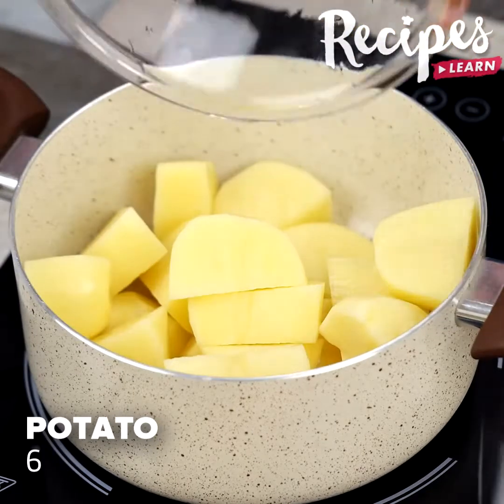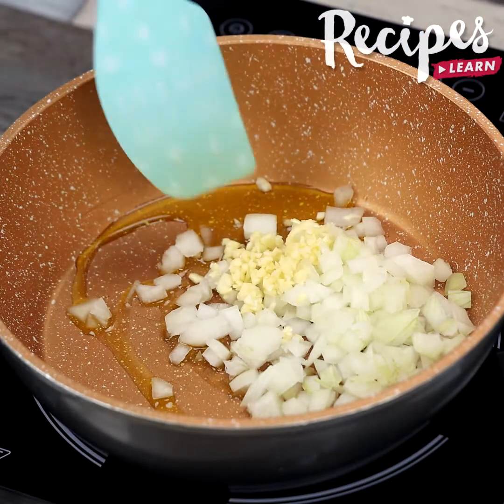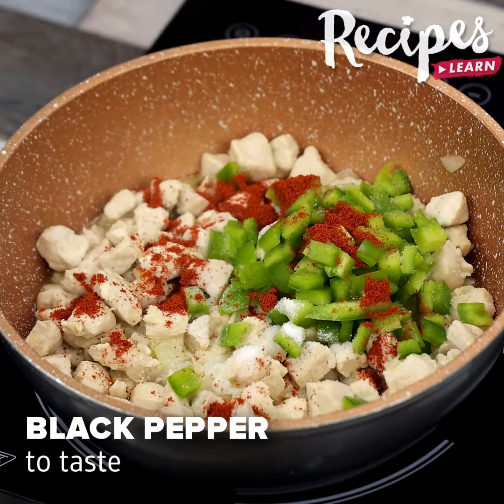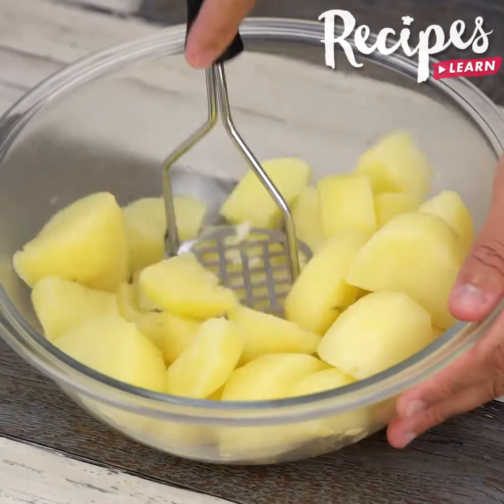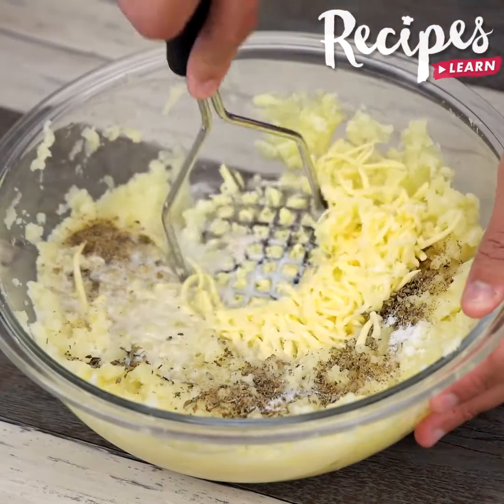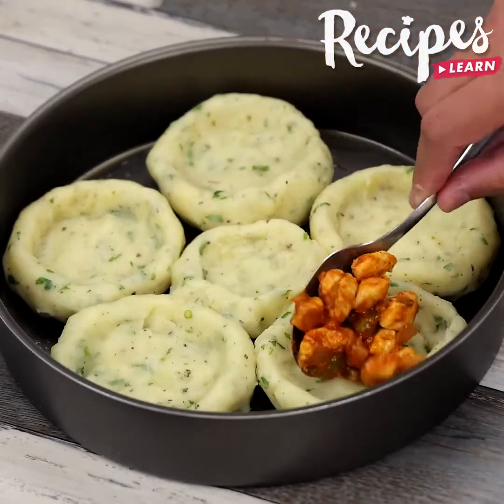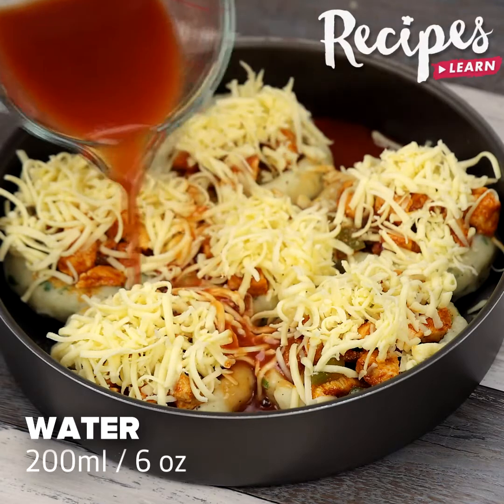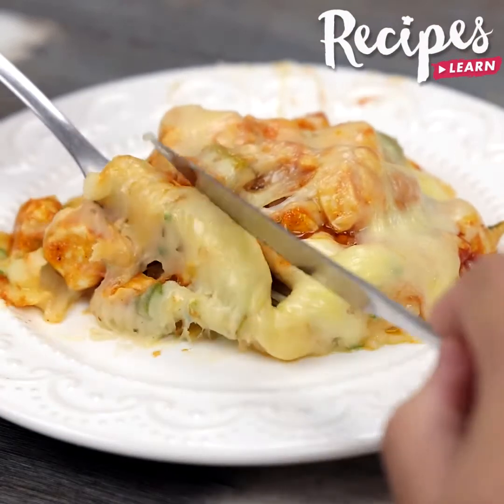Chicken and potatoes in a way never seen before!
You will always want to make this recipe!

📌Ingredients
6 potato
salt to taste
olive oil
1 onion
2 cloves garlic
800g chicken breast
1/2 black pepper
1 teaspoon salt
1 teaspoon paprika
black pepper to taste
1 tablespoon tomato extract
50g mozzarella
30ml/1oz milk
parsley to taste
mozzarella to taste
1 teaspoon tomato extract